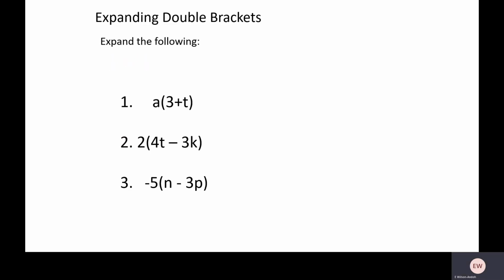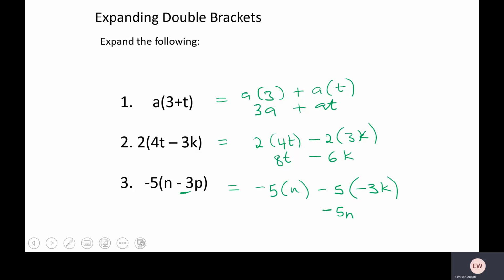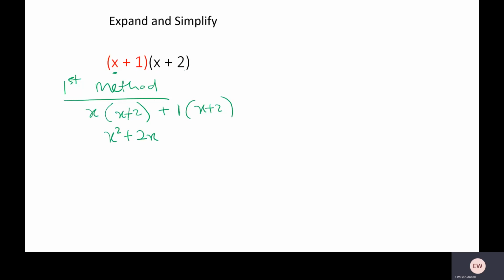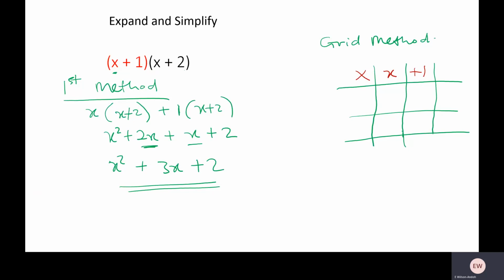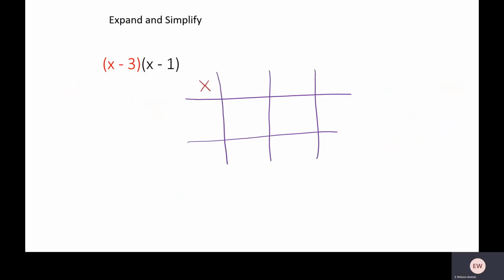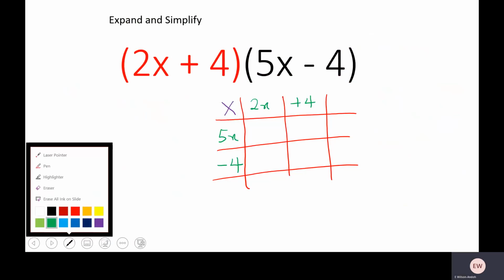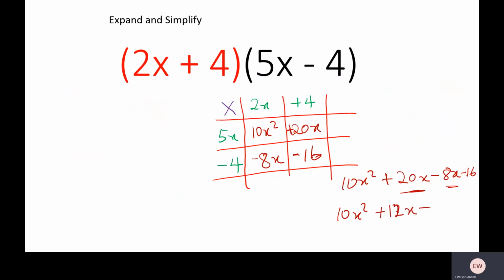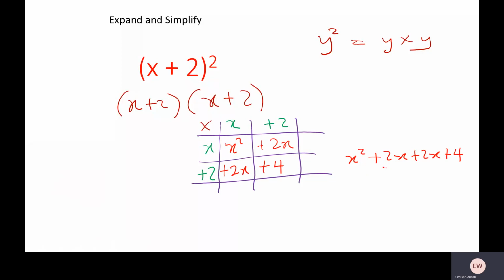Algebra 5 Multiplying double brackets